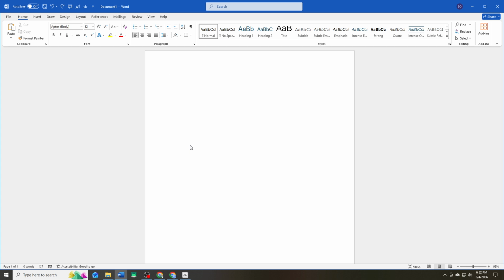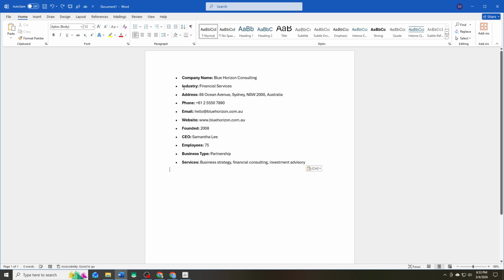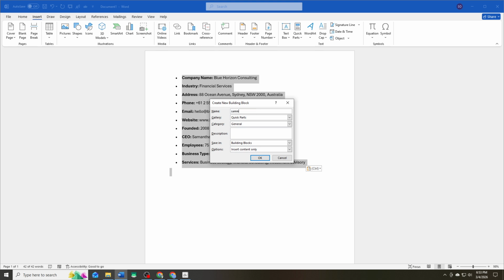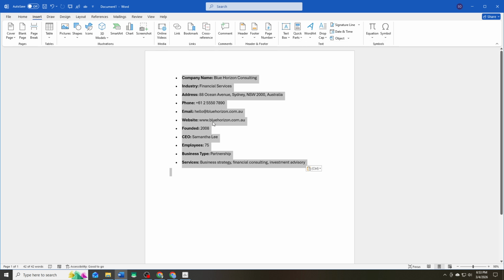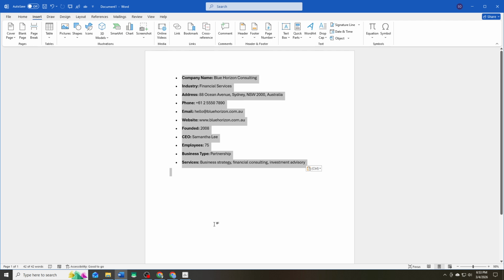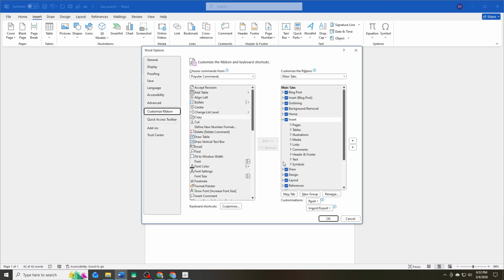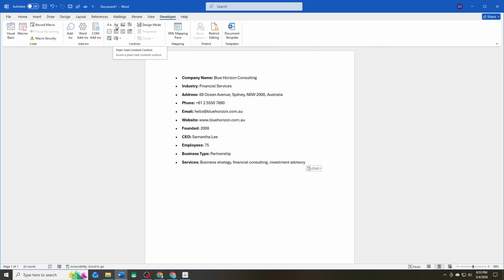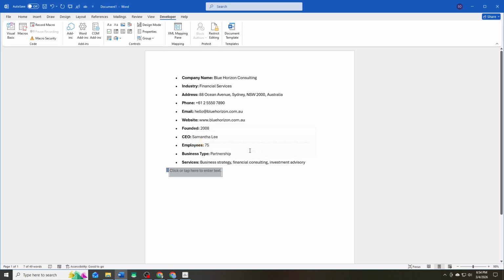How To Auto Populate Form Fields In Ms Word [2026 Guide]